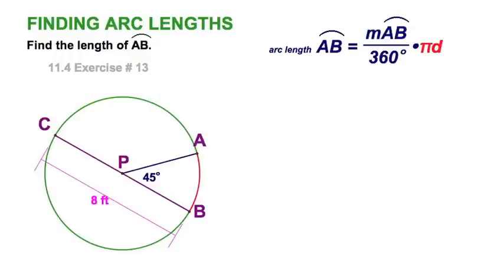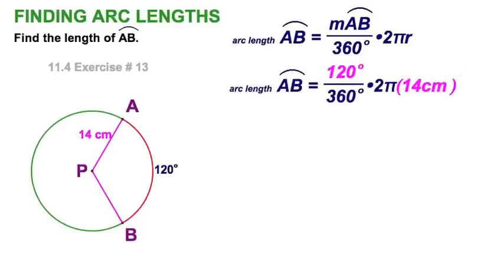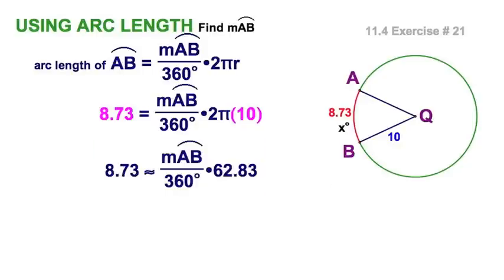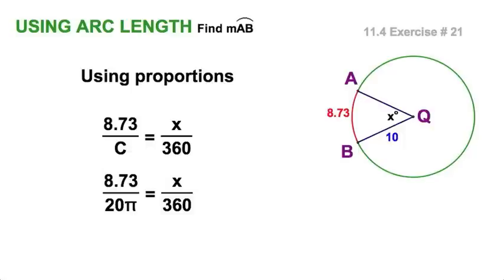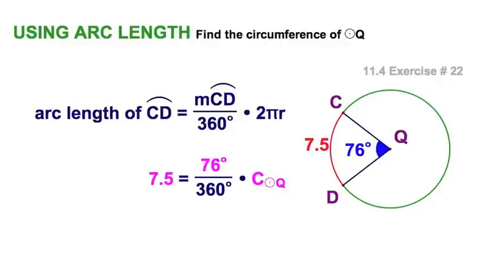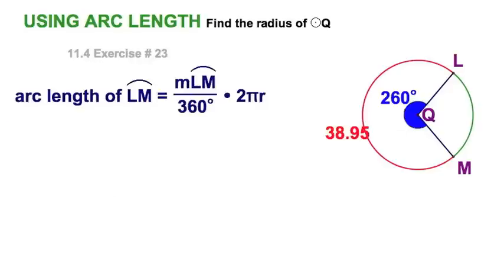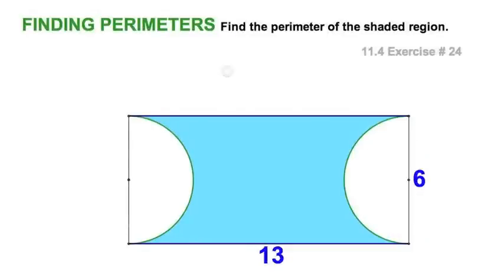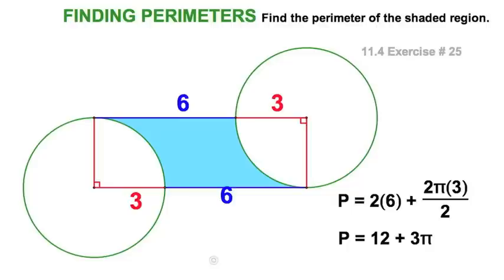Arc Length Exercises / 11.4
Sample textbook exercises:
numbers:  12, 13, 21, 22, 23, 24, 25